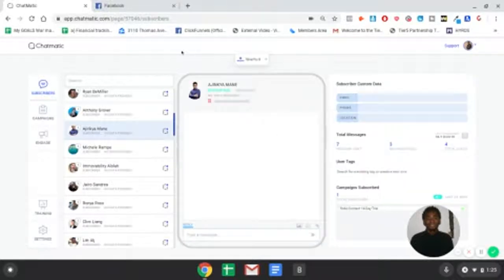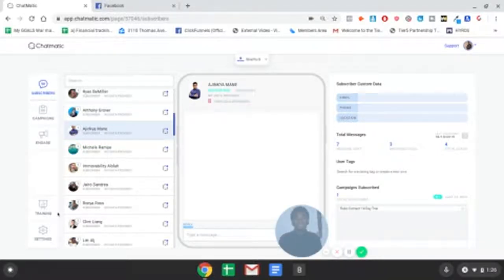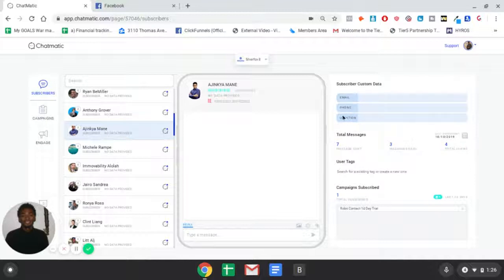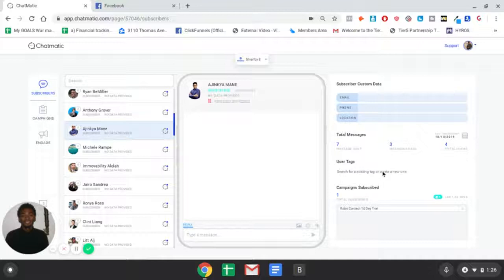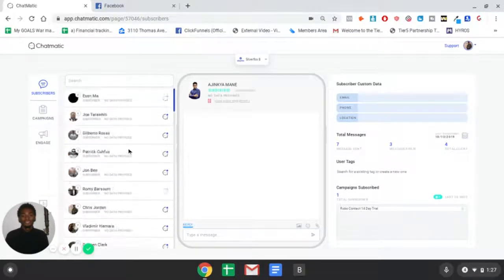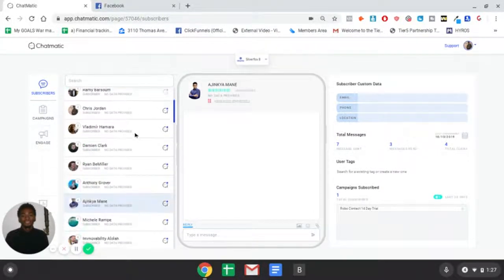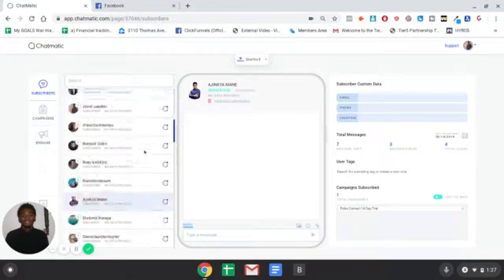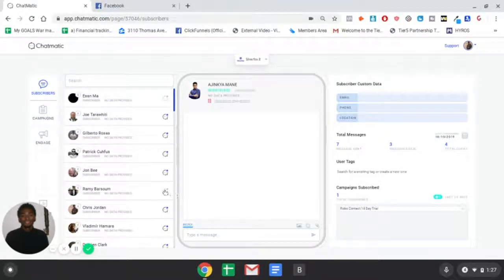Messenger Chatbots Tutorials - Your Subscribers Tab